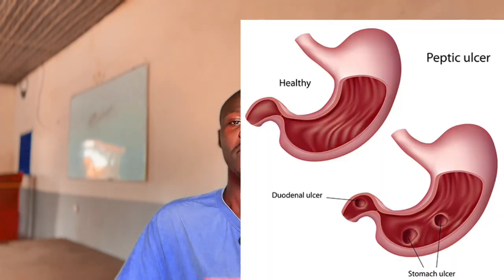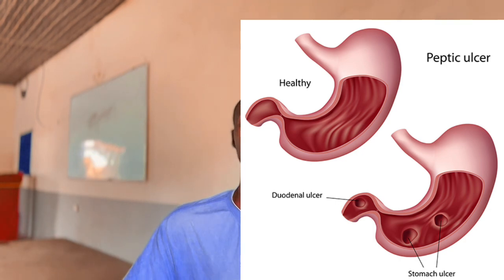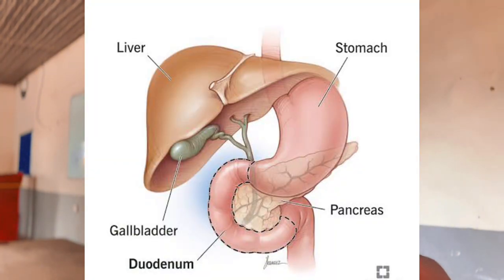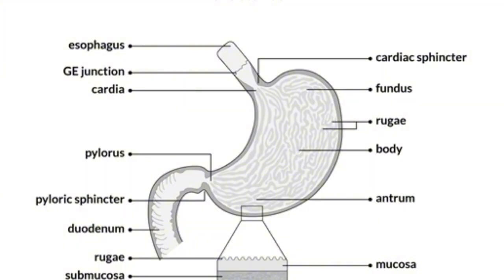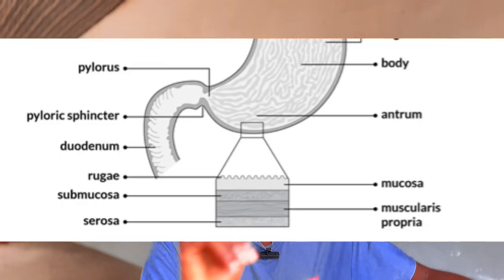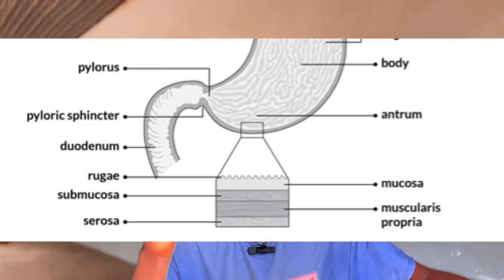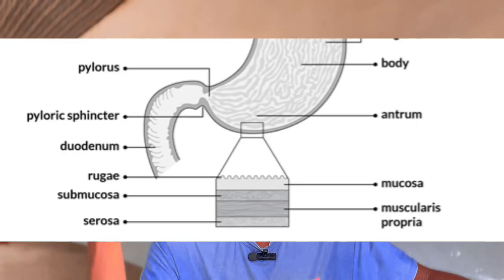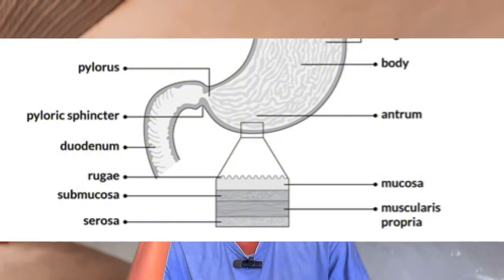Peptic Ulcer Disease: Nursing Notes in 10 Minutes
🩺 Peptic Ulcer Disease (PUD) explained for nursing students!
In this video, we cover the causes, risk factors, signs, complications, and nursing interventions for peptic ulcer disease. Perfect for NCLEX prep, nursing exams, and clinical practice.

✅ Nursing interventions & patient teaching
✅ Must-know facts for nurses and midwives